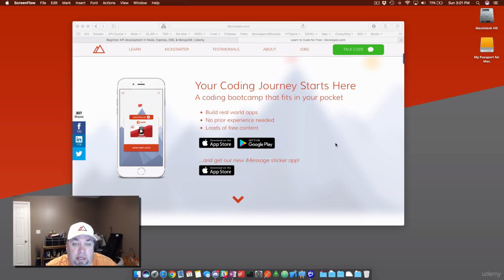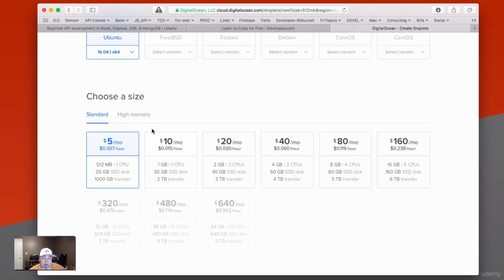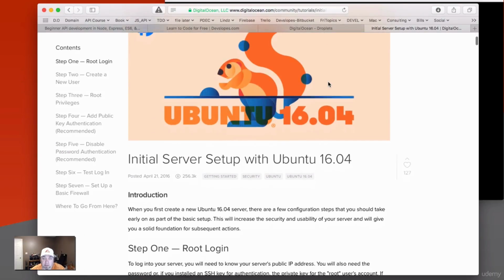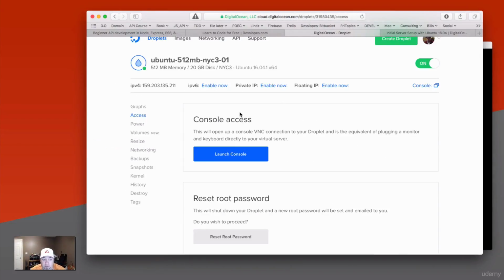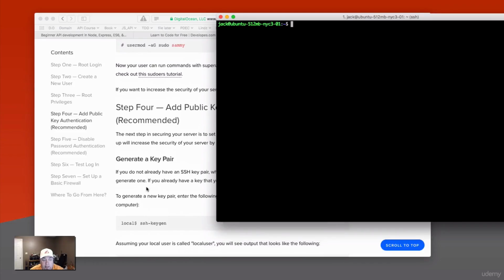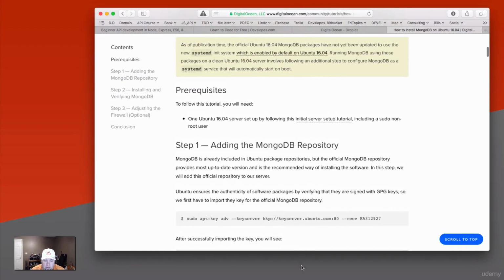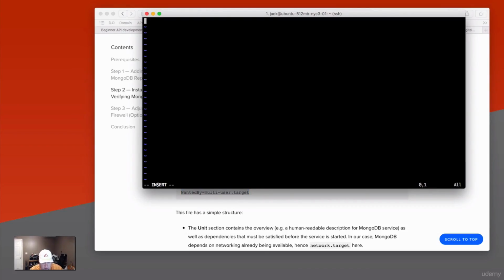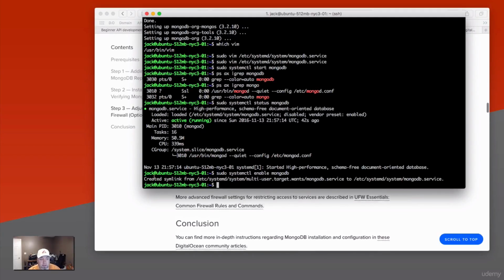038 node deployment spinning up a digital ocean droplet for our node api